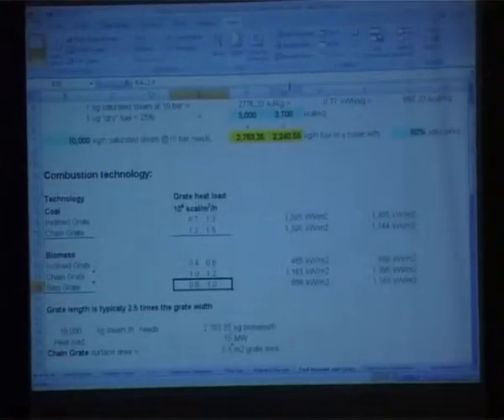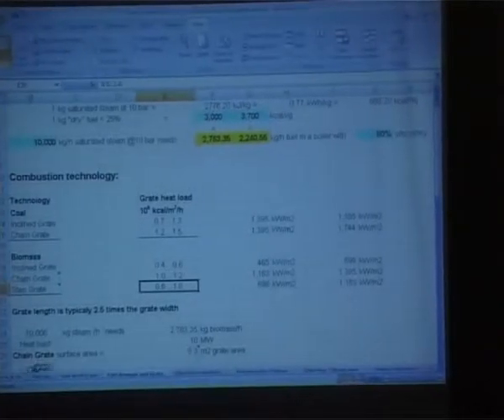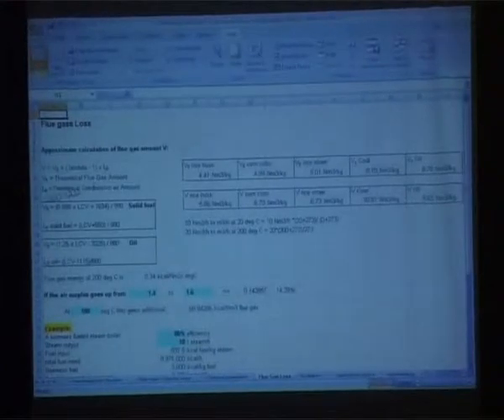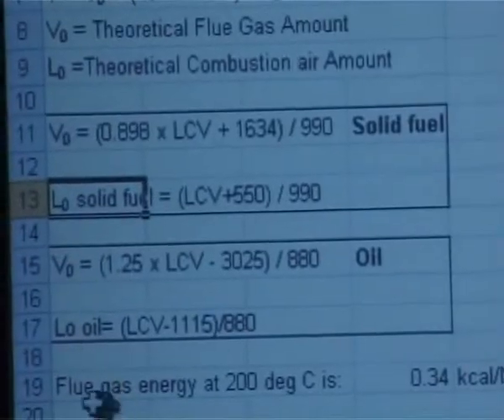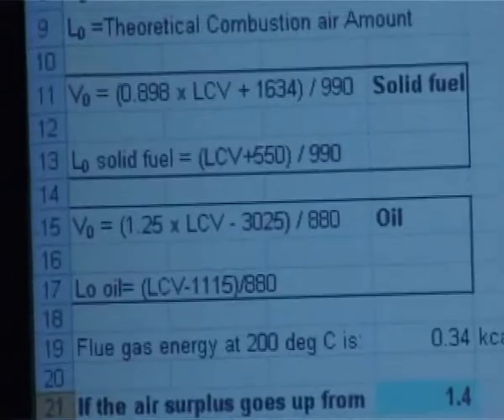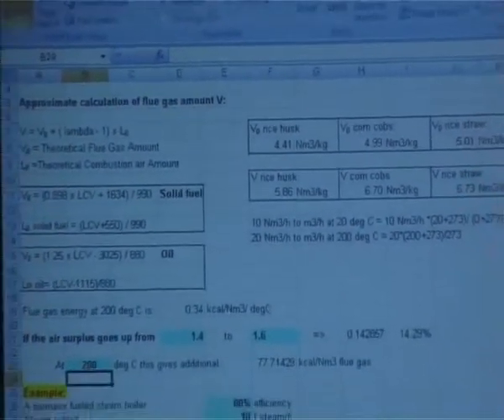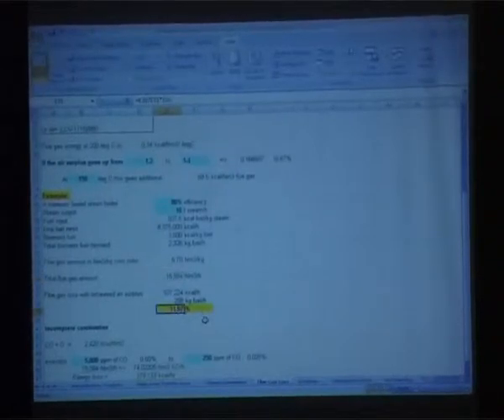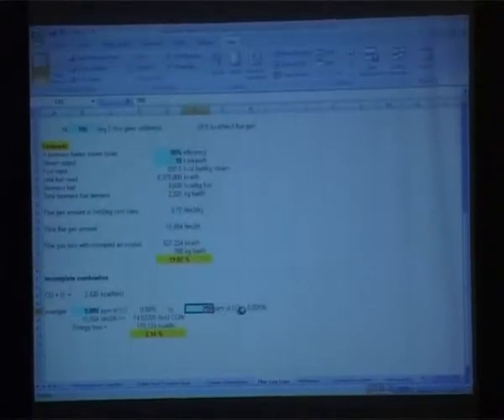Biomass Boiler Manufacturers Training12